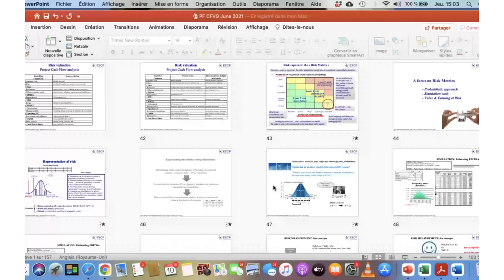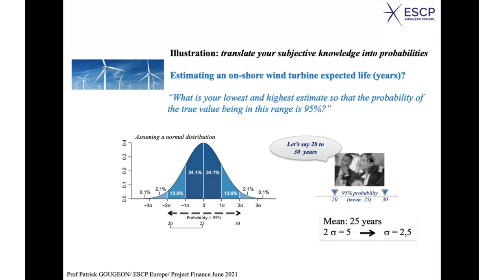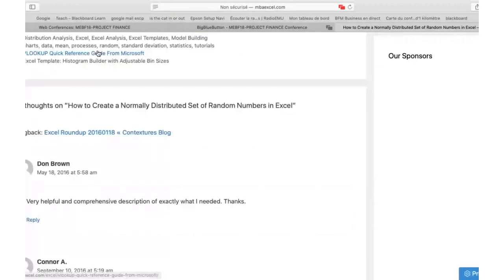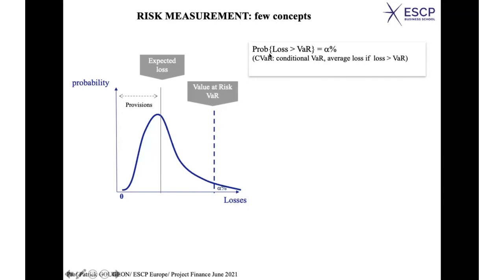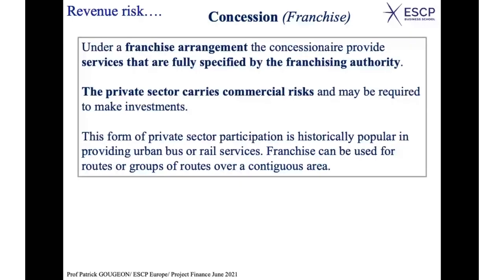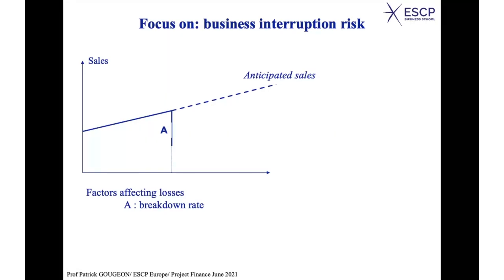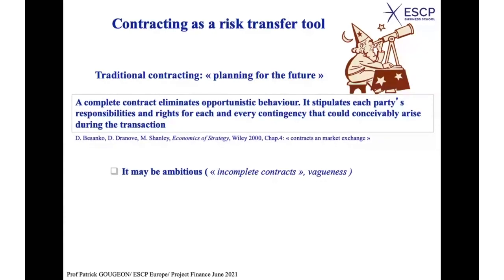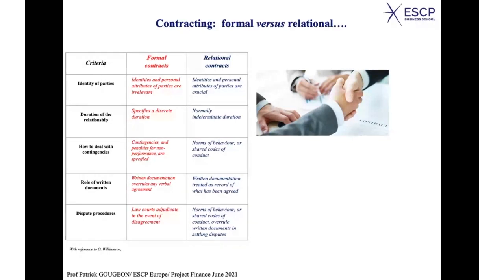Project Finance 2